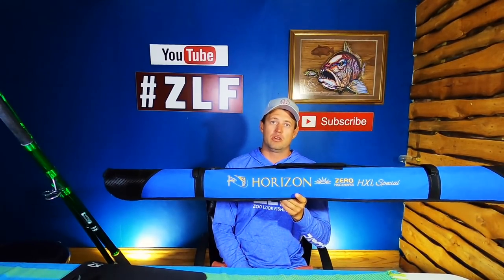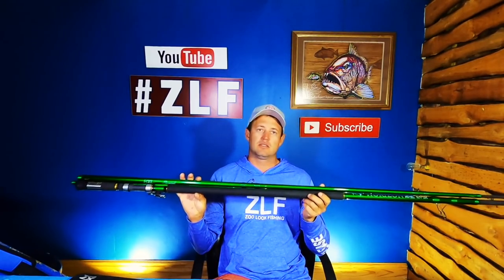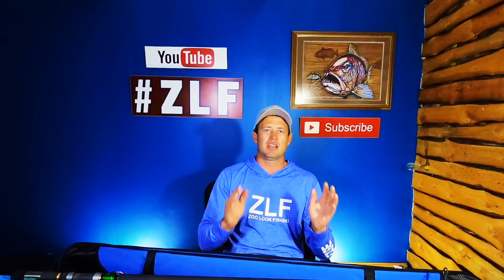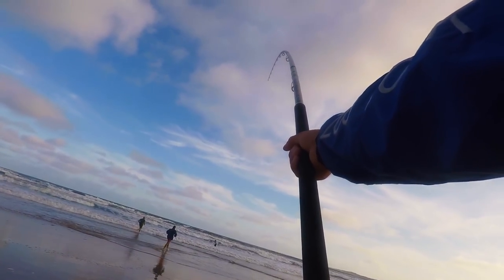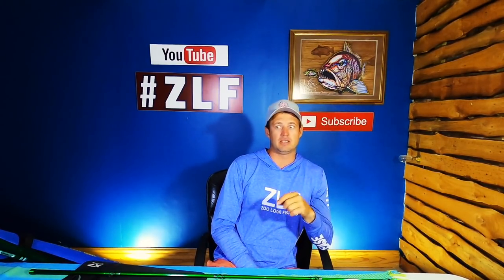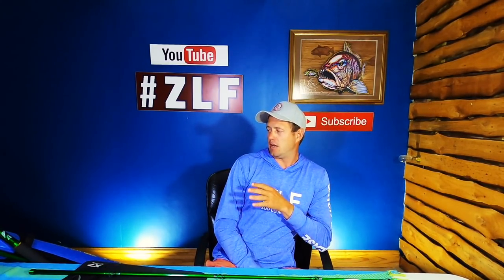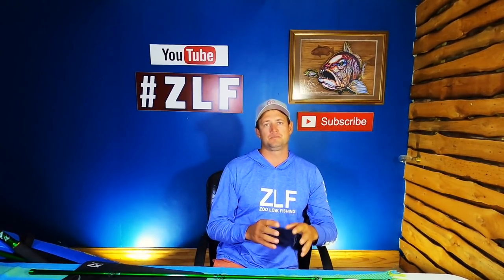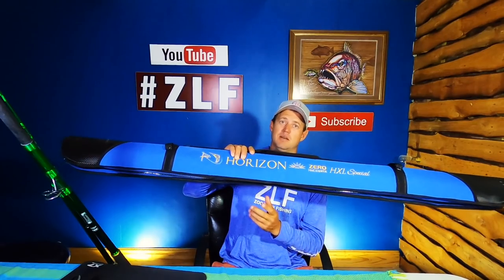Assassin Horizon Zero Heavy 15ft HXL. My favourite rod! What reel & braid to use.Mombak Monday! Ep.3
Episode 3 of mom bak Monday I discuss the Assassin Horizon zero Heavy 15ft HXL. I discuss what is the best reels to pair with it also what braid to use on this combo! the aim is that these videos will help you guys which action to choose when you want to purchase a new rod in the assassin range.